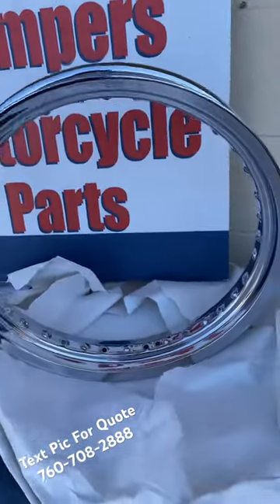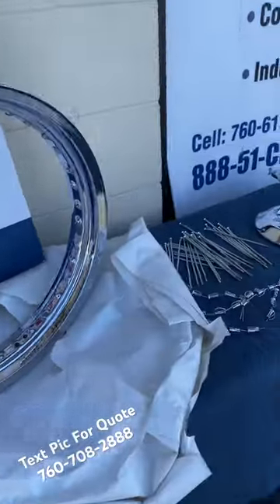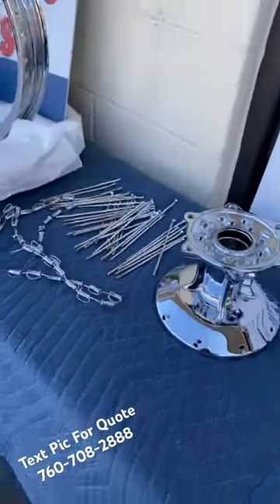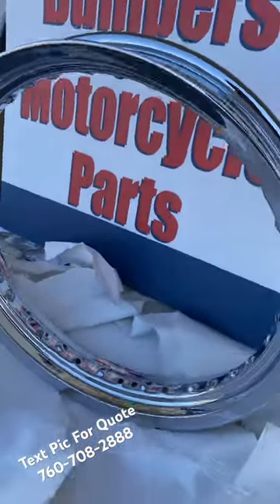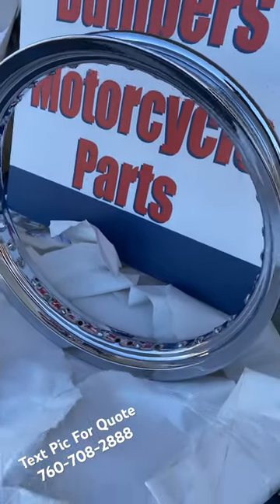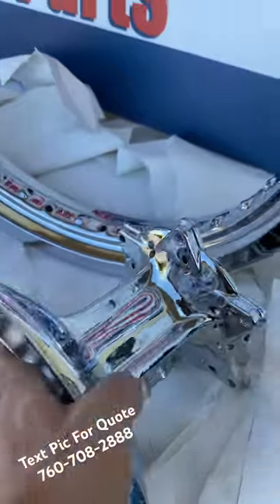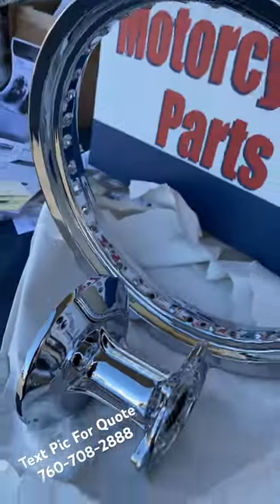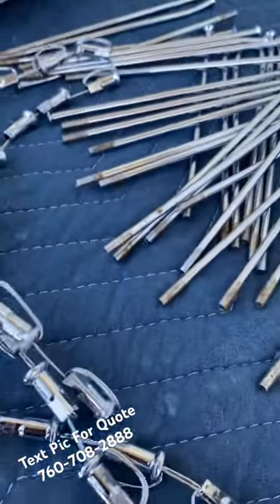Motorcycle Wheel Band Hub Nipples Spokes Chrome Plated KLR650